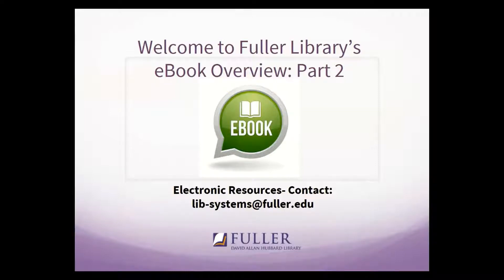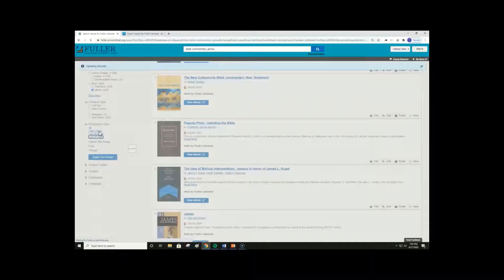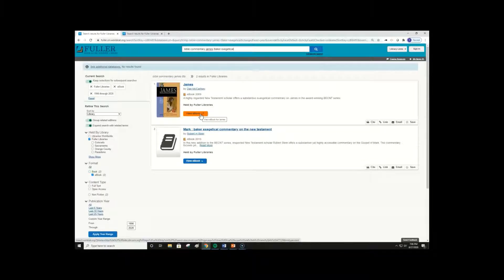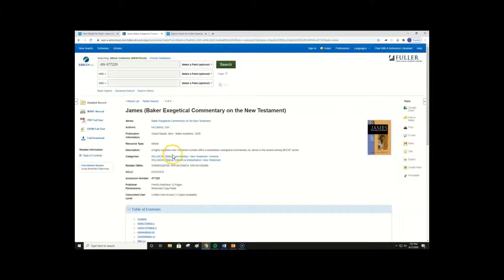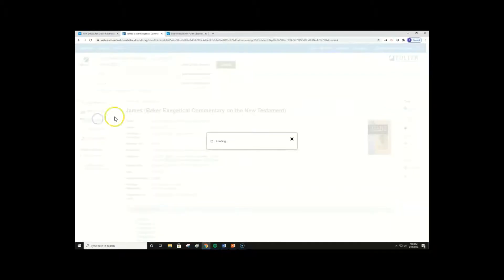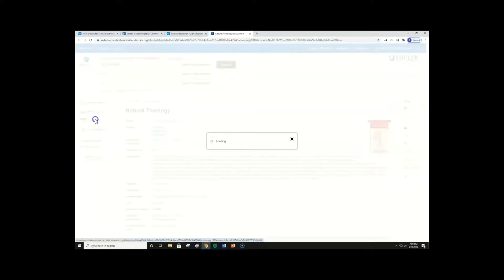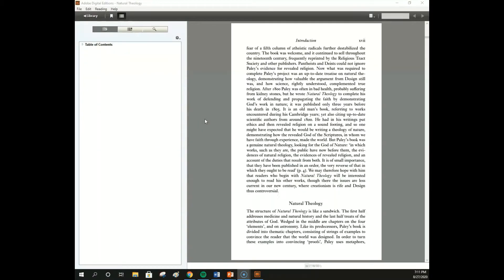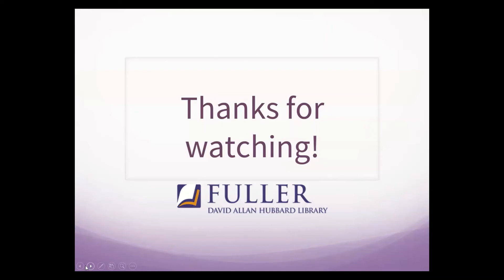How to Use eBooks Part 2: Finding and Using eBooks in the Library Catalog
This video provides a live demonstration of how to find to find and open eBooks in the Fuller Library Catalog. It is also covers how to read EBSCO eBooks online and download an EBSCO eBook using Adobe Digital Editions (ADE). Differences between eBook formats (PDF versus EPUB) and PDF chapter downloads are also addressed.